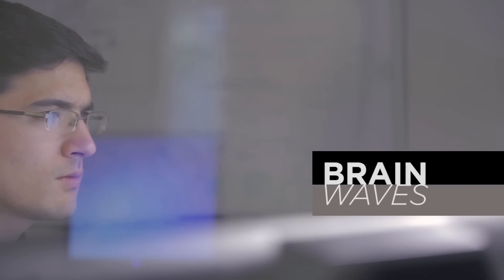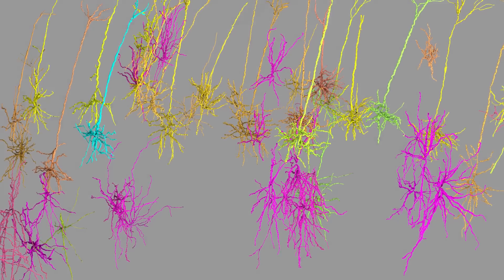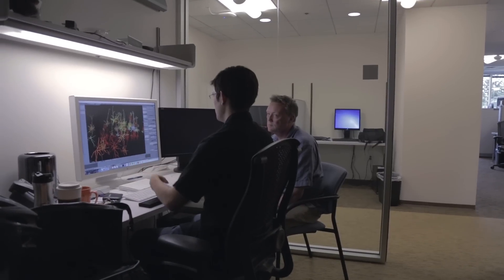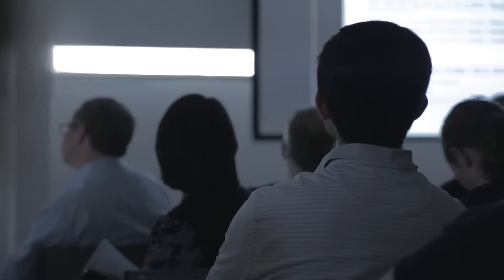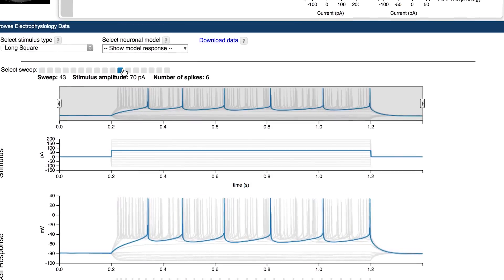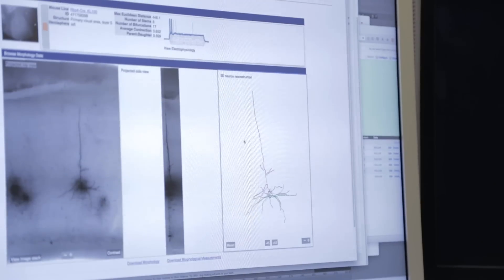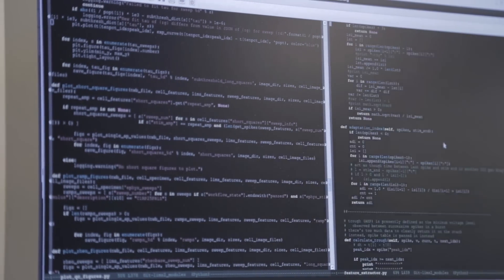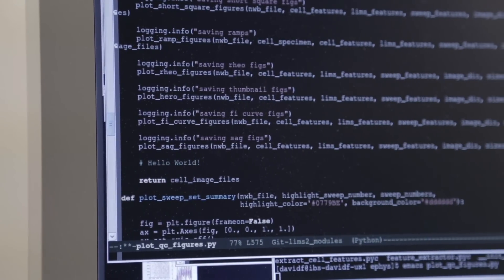Brain Waves: Making data beautiful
Our technology team takes our big, robust data sets from spreadsheets to stunning visuals.